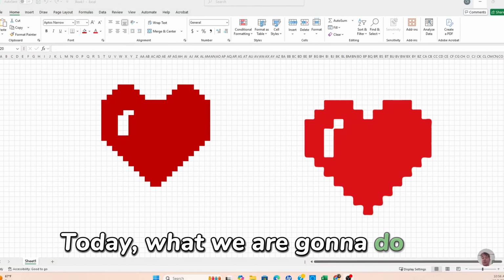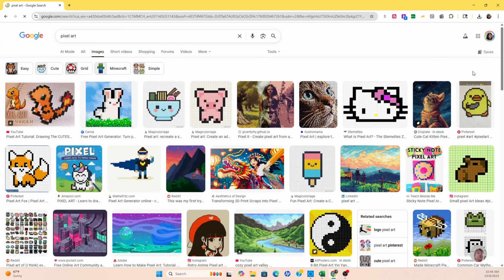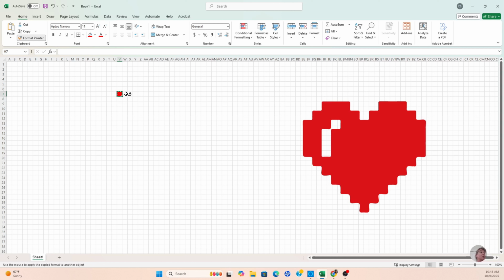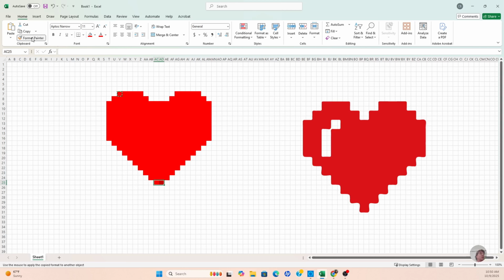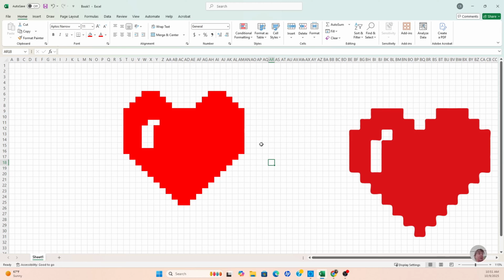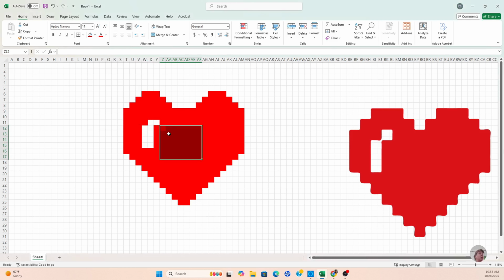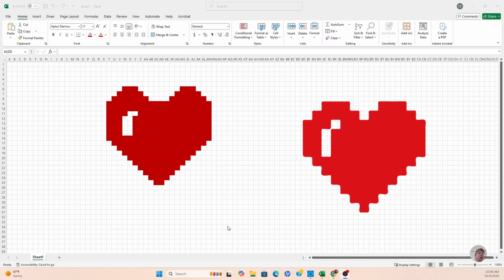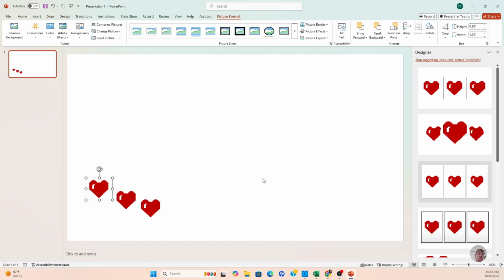How to Create Pixel Art in Excel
Learn how to create pixel art right inside Microsoft Excel!

In this easy step-by-step tutorial, I’ll show you how to turn a basic spreadsheet into a colorful piece of digital art. Perfect for beginners or anyone looking for a creative way to use Excel.

In this video, you’ll learn how to:

- Resize and format Excel cells into a pixel grid

- Use colors and fill tools to “paint” your artwork

Save and share your finished pixel art